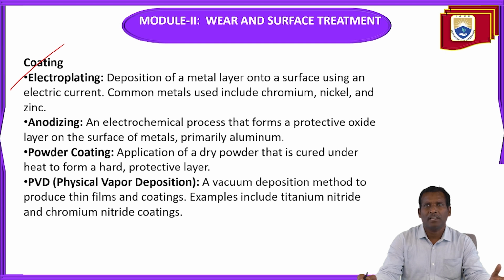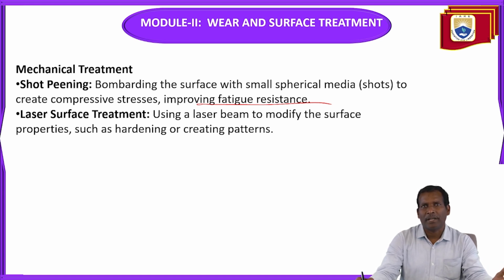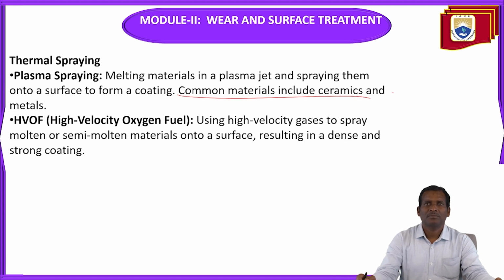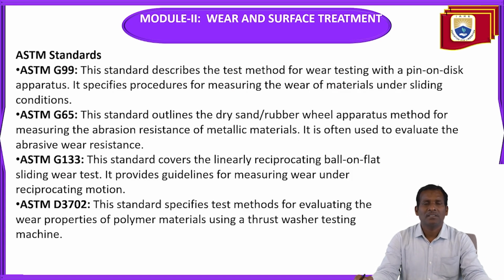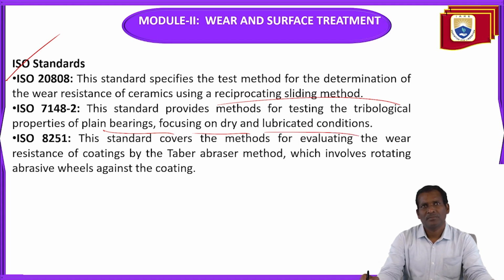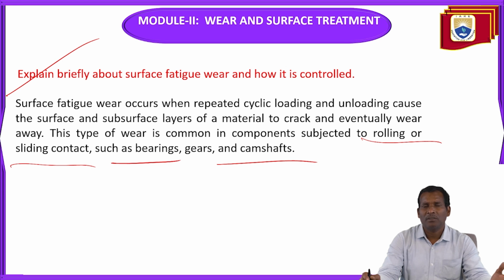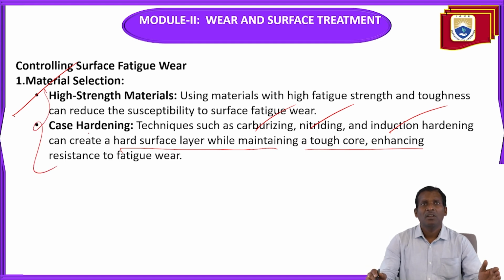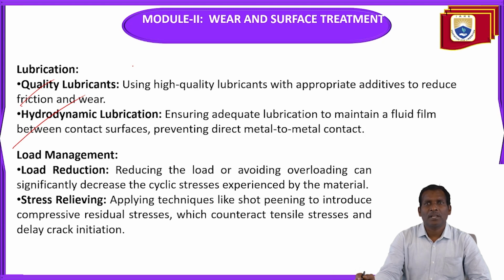Question Bank of Surface Treatments Long Answer Questions by Dr. GVR Seshagiri Rao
Question Bank of Surface Treatments Long Answer Questions by Dr. GVR Seshagiri Rao | IARE

Telangana, India.